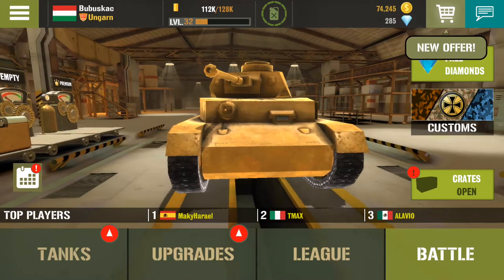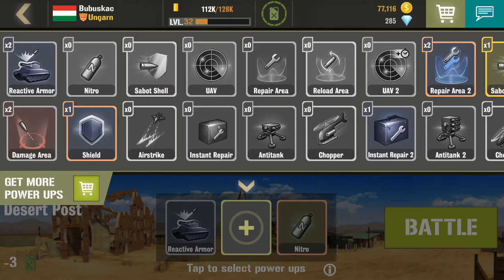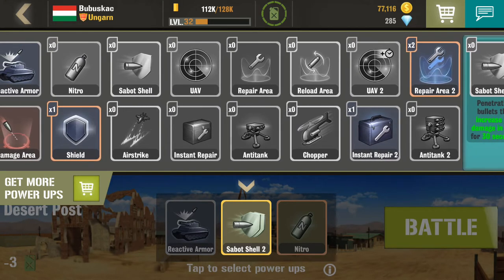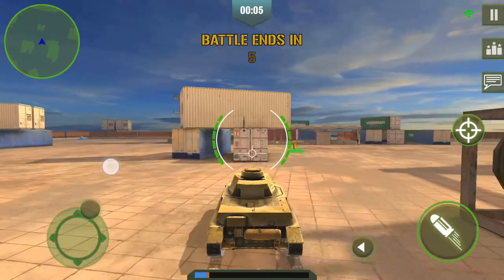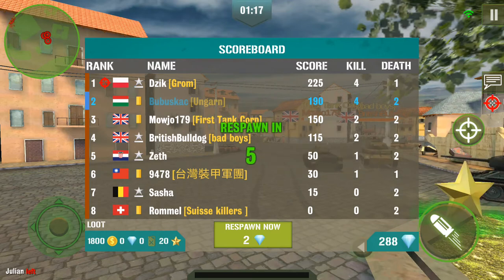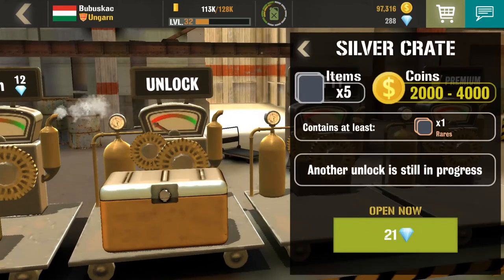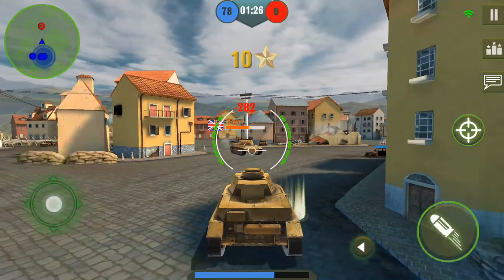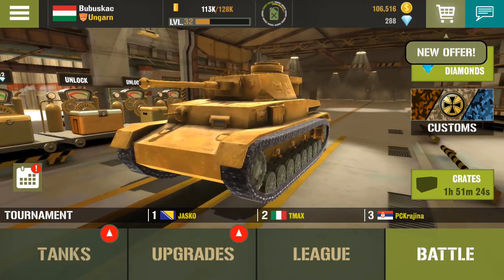Let's play War Machines - NEW UPDATE: CRATES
This time the video is a bit longer than it used to, since there is a lot of things to cover! The latest update gave us some new toys to play with, so it worth to get the update! If you are interested in what are those crates, check out this video.